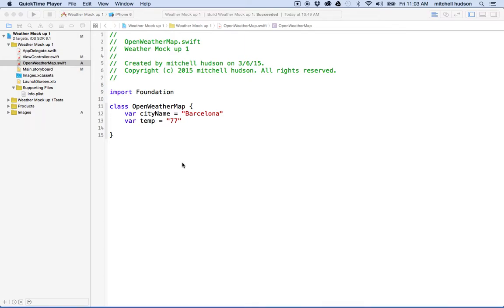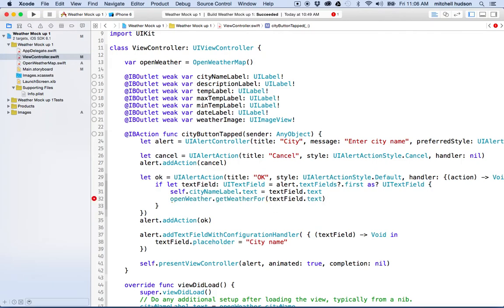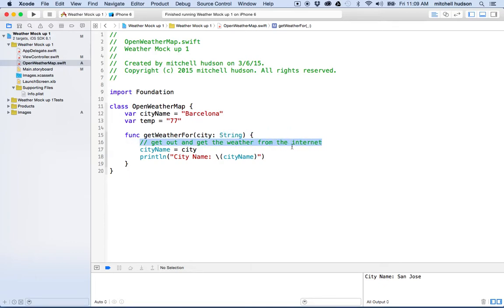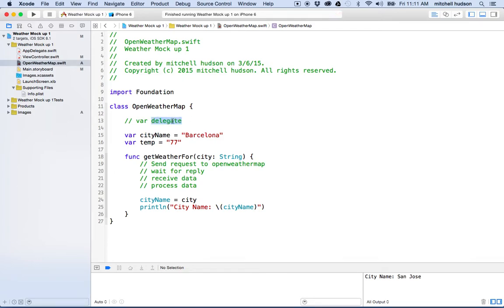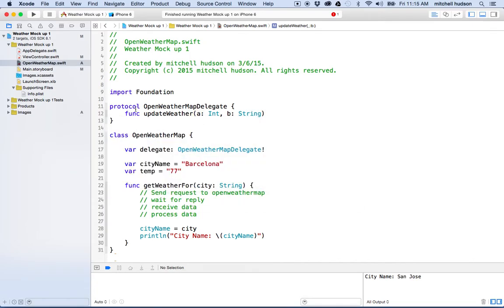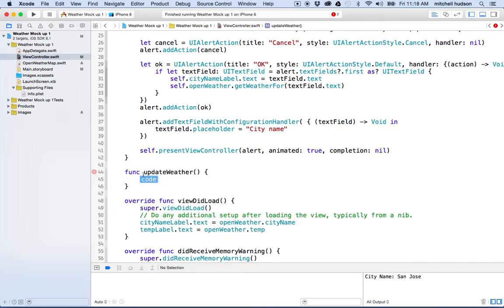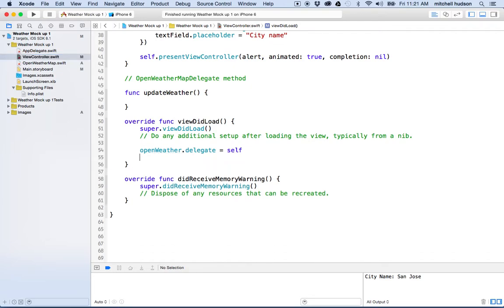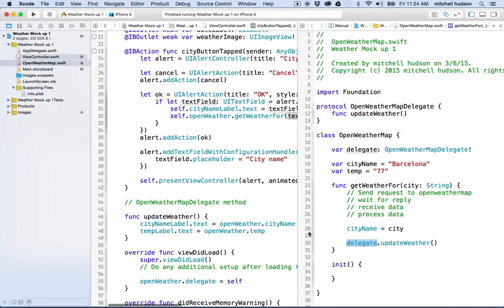2 Xocde Weather App OpenWeather Delegate protocol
Xcode Swift Weather App openweathermap.org. Using the delegate protocol to communicate between classes.